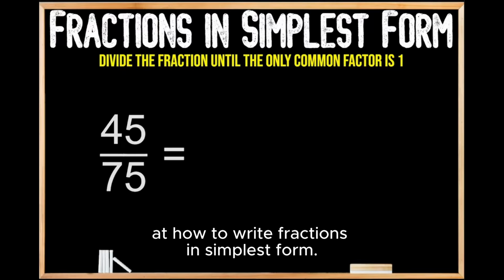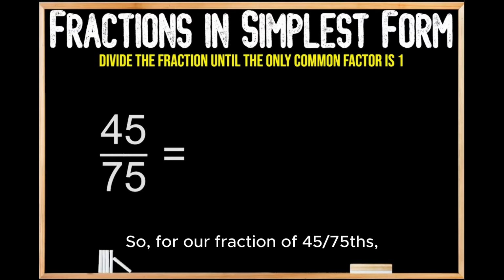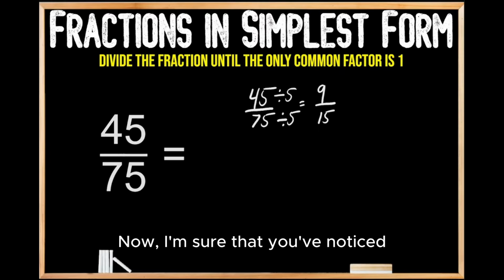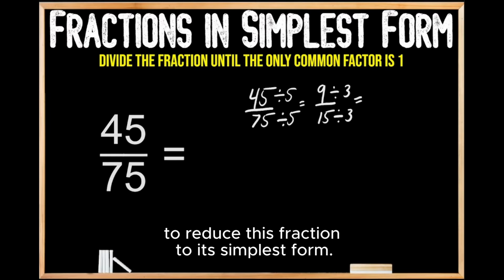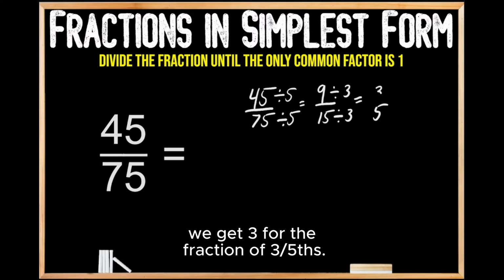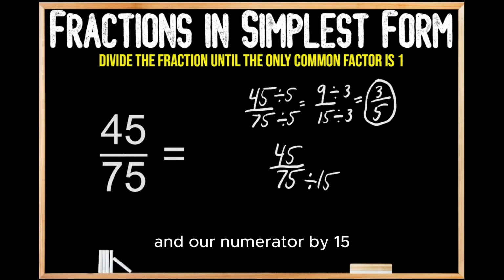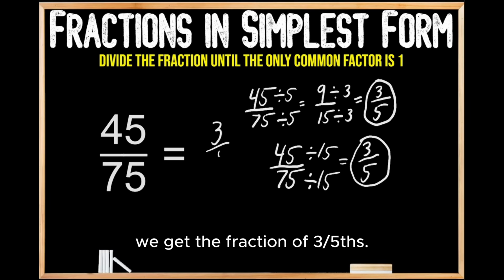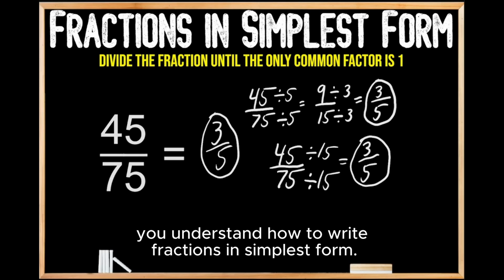Simplest Form | Writing Fractions In Simplest Form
In today's episode, we explore how to write fractions in their simplest form. This video is a step-by-step on how to write fractions in their simplest form. By the end of this video, you'll understand the process of rewriting fractions in their simplest form.

To rewrite a fraction in the simplest form, we will need to divide both the numerator and denominator by the same number, so we do not change the value of the fraction. When we can no longer divide both numbers by the same number other than 1, we know we've written the fraction in the lowest possible terms.